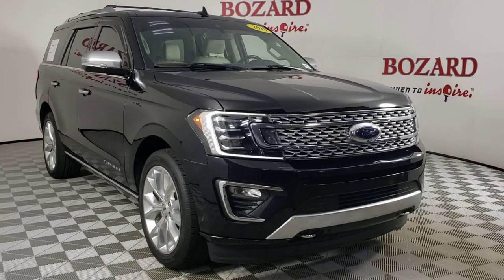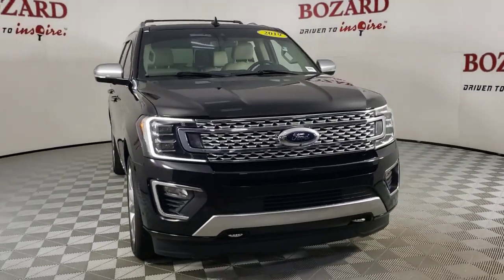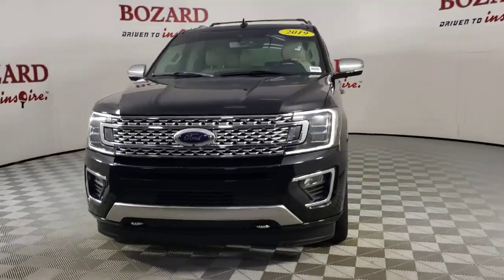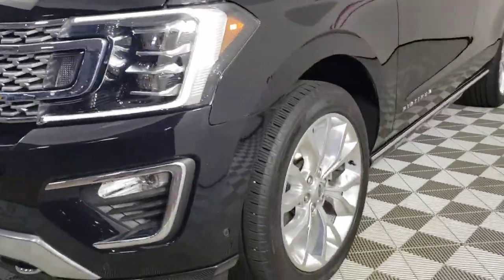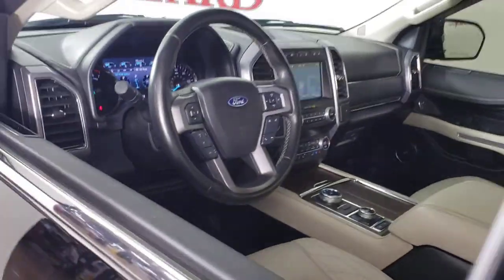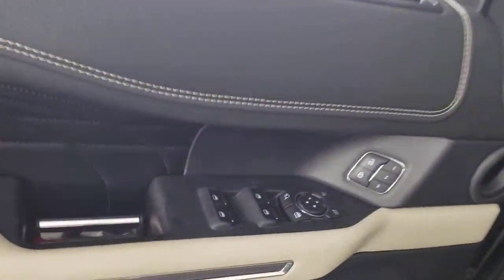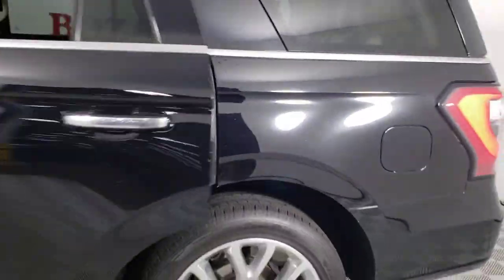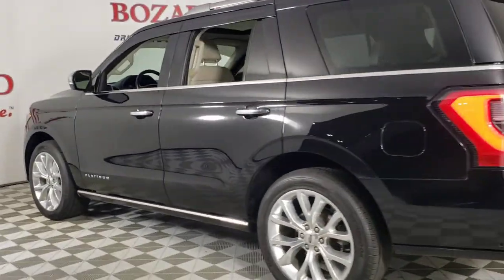2019 Ford Expedition Jacksonville, Daytona Beach, Orlando, St. Augustine, Near Me FL 224158A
Agate Black Metallic Used 2019 Ford Expedition Platinum available in Jacksonville, Florida at Bozard Ford Lincoln. Servicing the Daytona Beach, Orlando, St. Augustine, Near Me, FL area.